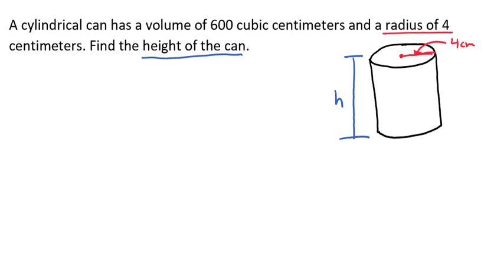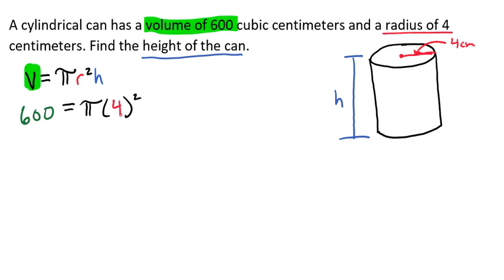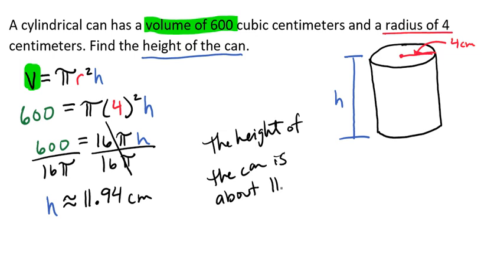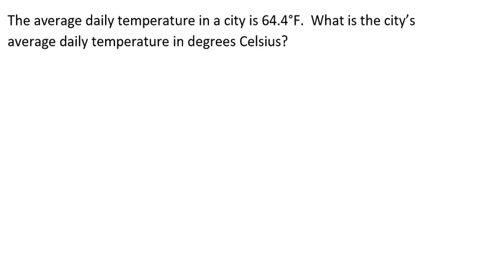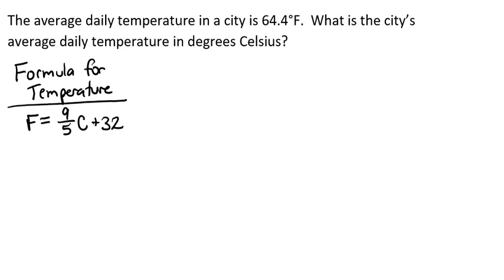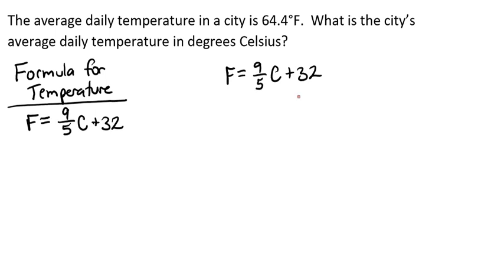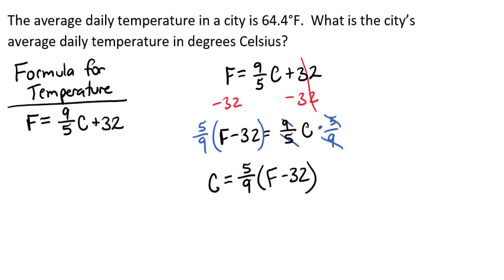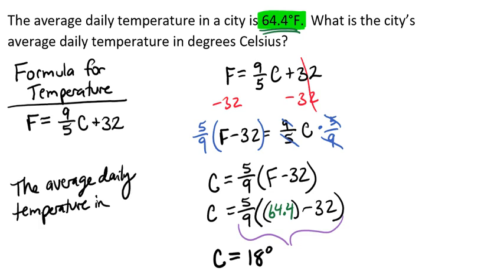Solving Real Life Problems with Formulas Video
This video uses formulas to solve real life problems.